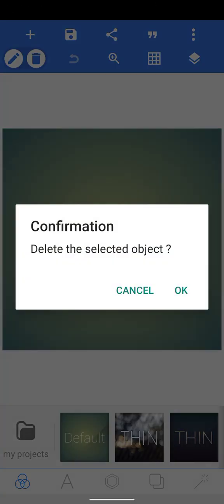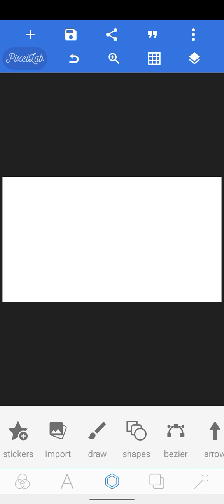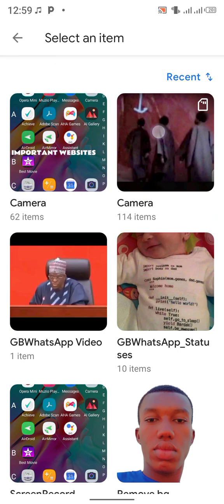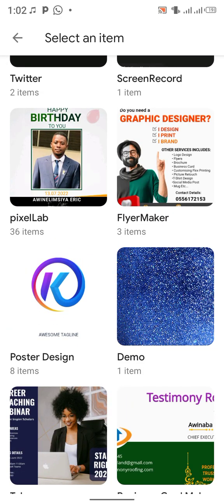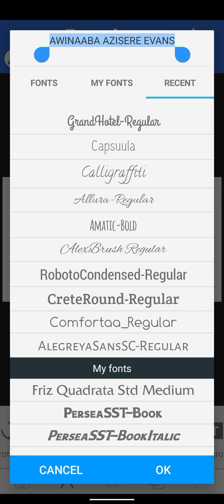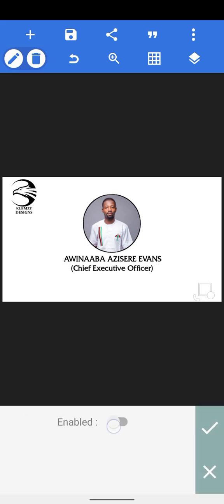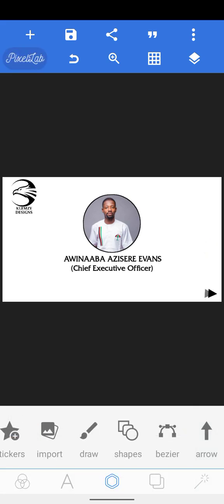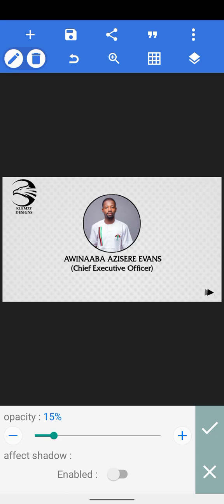HOW TO DESIGN A BUSINESS CARD - FRONT